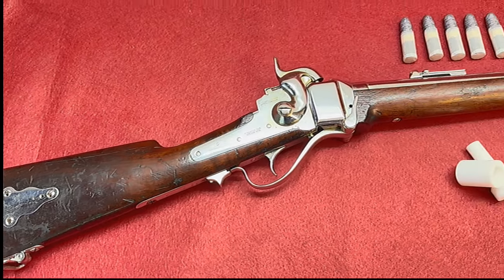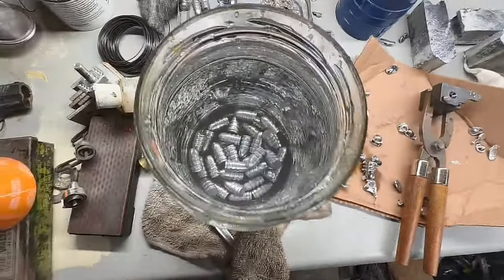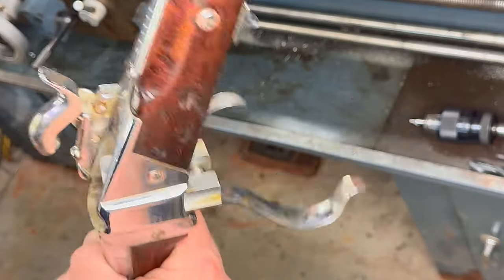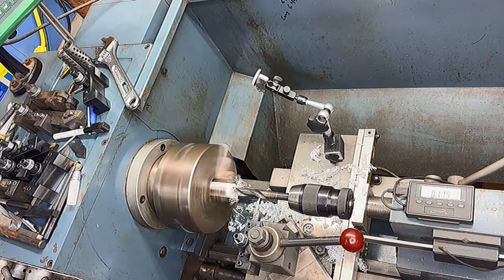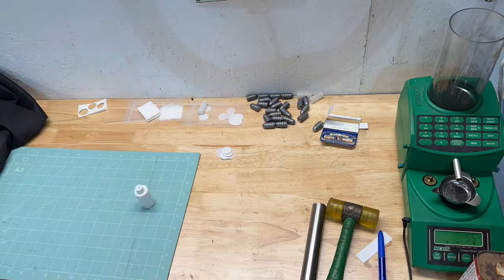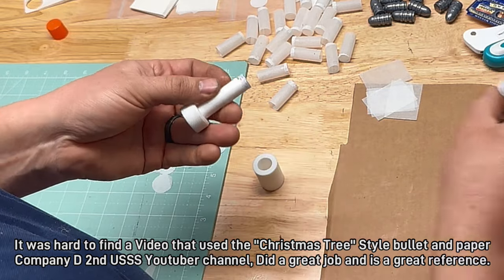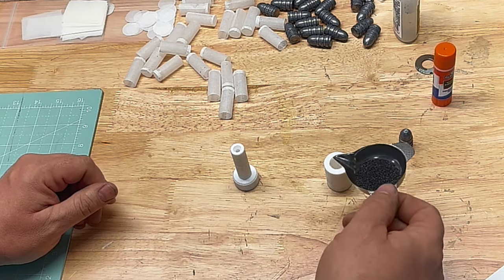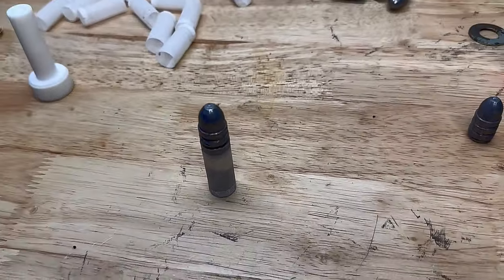Making Paper Cartridge bullets for Sharps rifles - Model 63 Sharps - By Turnbull Custom Guns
In this video we cover the entire process from casting the bullets to making a paper rolling cartridge tool, and finally to preparing the cartridges and loading them. This is truly a fun and interesting process. Thank you to Youtuber Company D 2nd USSS, and Capandball for the great reference videos you made that helped me develop my own process for making paper cased rifle cartridges. I hope you all enjoy.